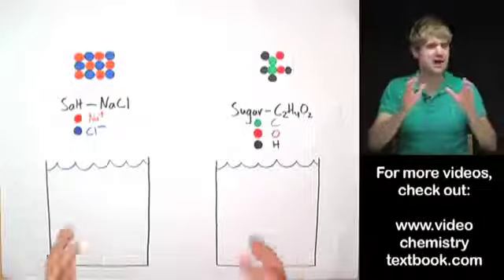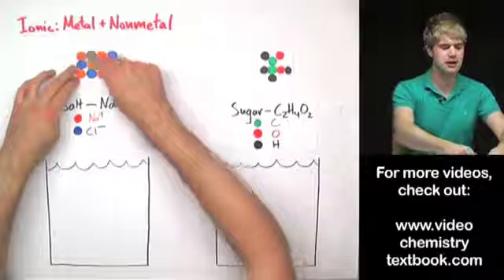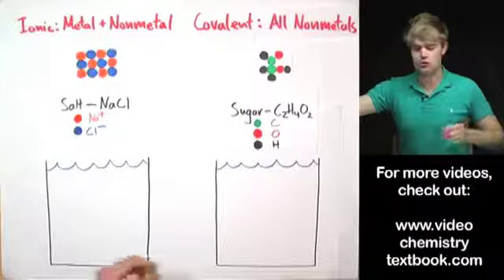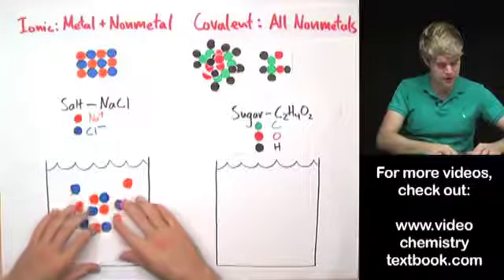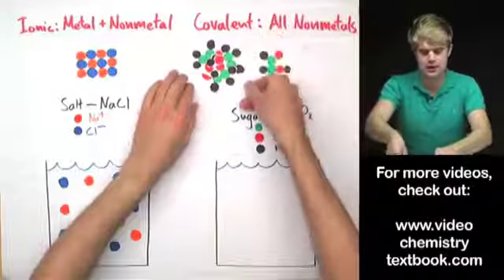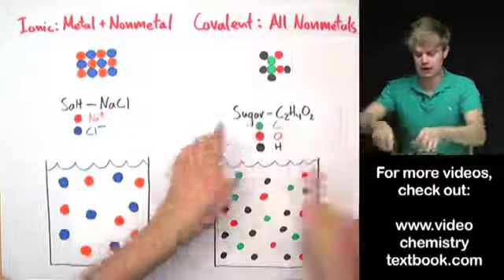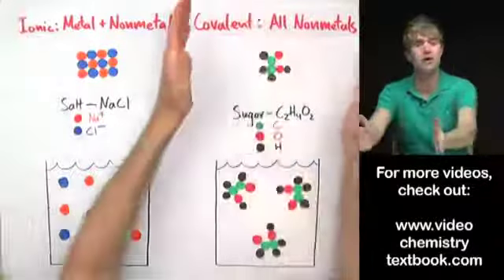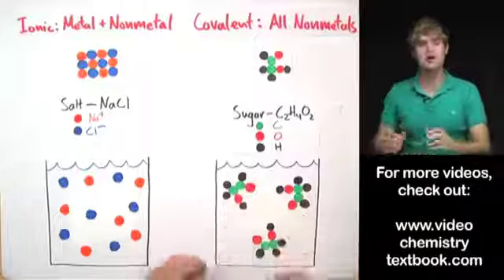What Happens when Stuff Dissolves